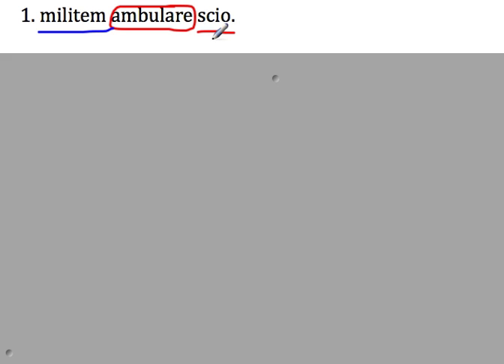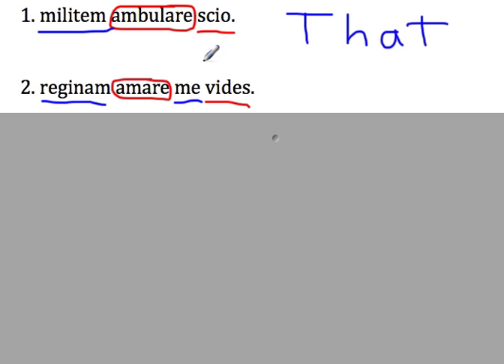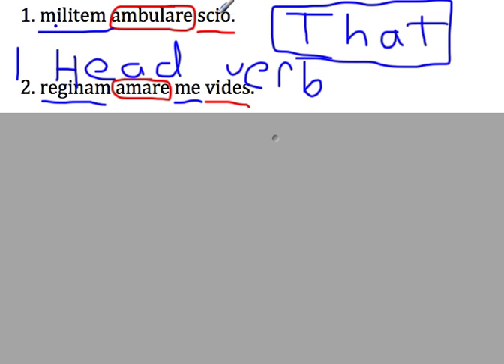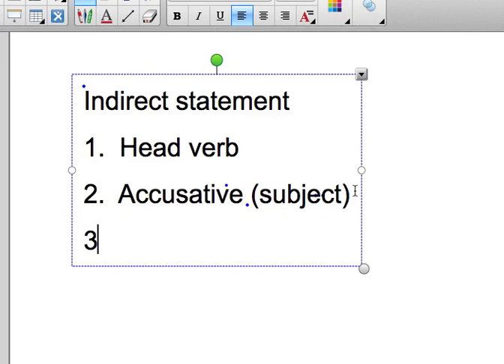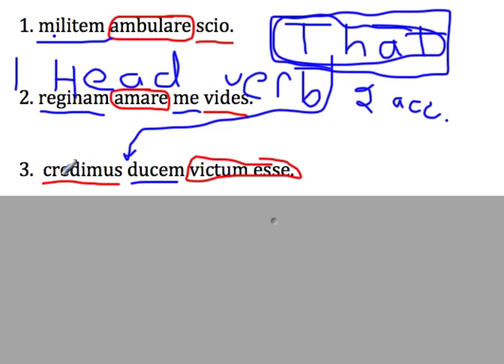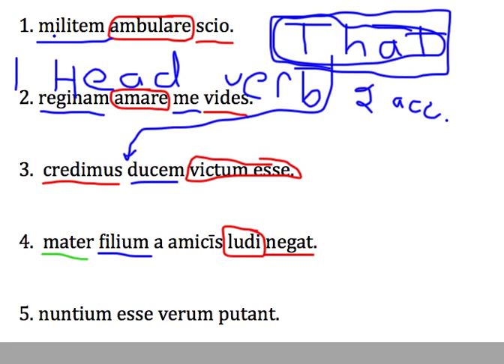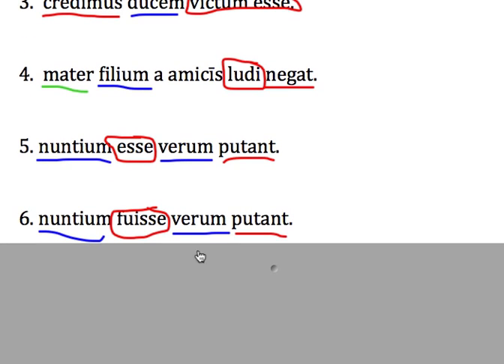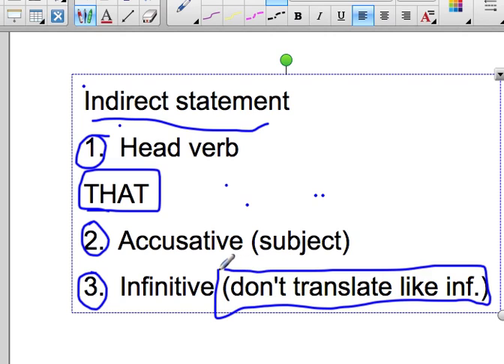L 39 Grammar intro